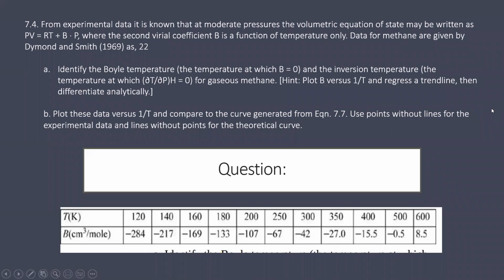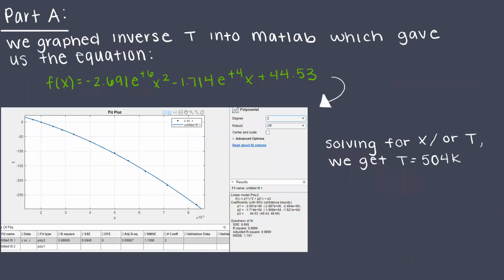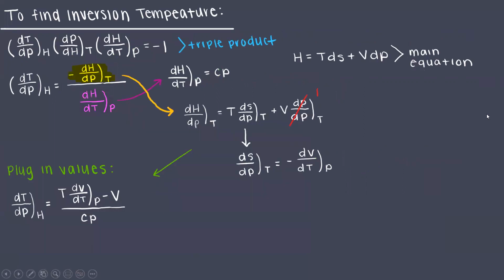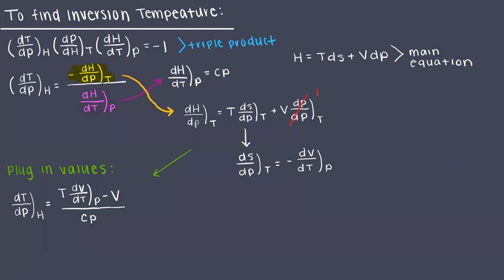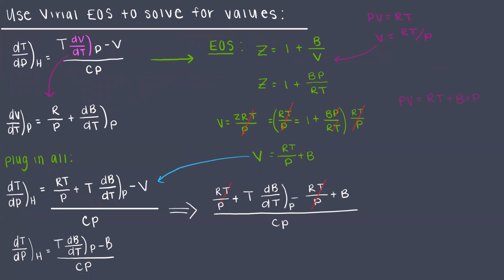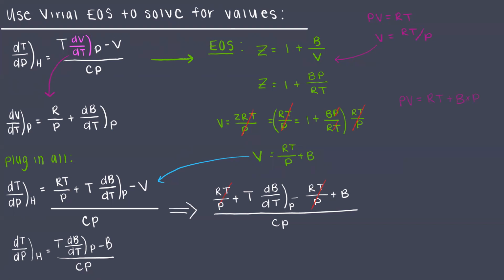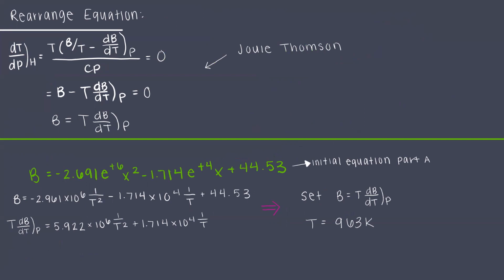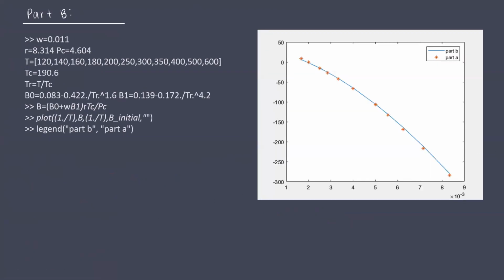Homework 7 4 Fenech and Patel